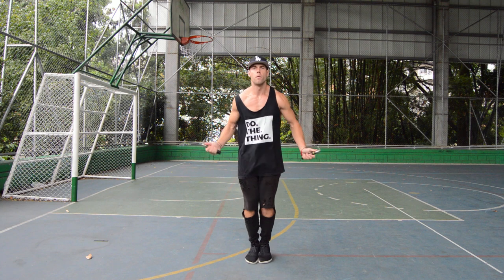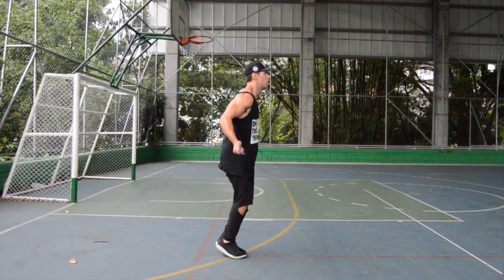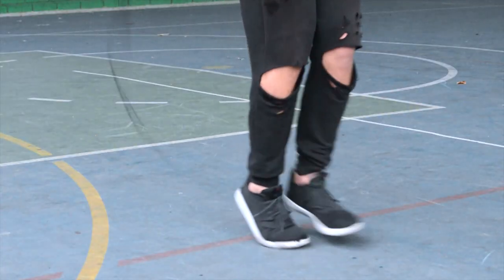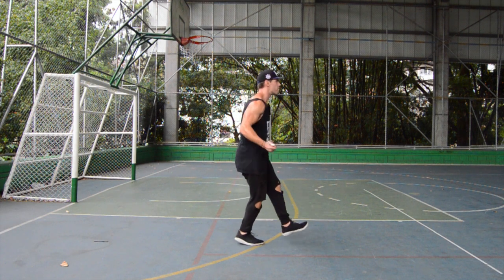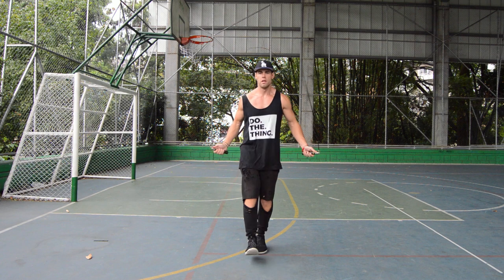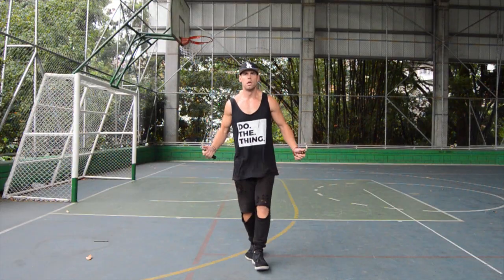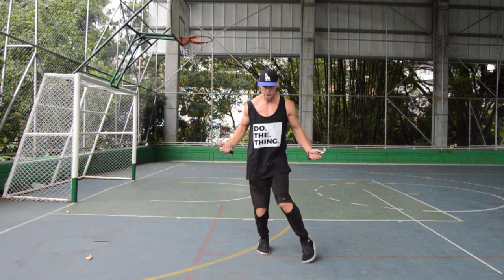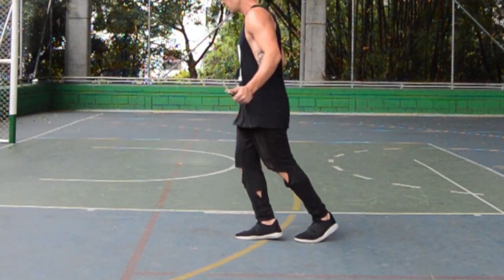Jump Rope Footwork Advanced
Jump Rope Footwork Advanced (Jump Rope Samurai Series Video 3)

⏰ Timestamps:

0:00 - intro
0:35 - regular bounce fast
1:16 - mummy kicks
1:51 - triple mummy kicks
2:34 - single leg bounce
3:14 - MJ step

Video Breakdown:

This is the third video in a series to teach you how to become a jump rope samurai. A jump rope samurai is someone who has both beginner and advanced footwork down and make it look as if they are gliding on the ground as they skip. More than anything we just want to help you get fluid with the jump rope, so you can progress faster and of course have more fun. On today's video we cover some advanced footwork skills: regular bounce fast, mummy kicks, triple mummy kicks, single leg bounce, the mj step. Comment and let us know what questions you have!